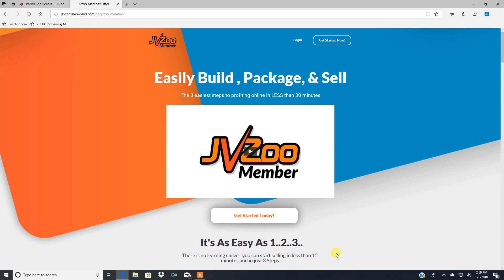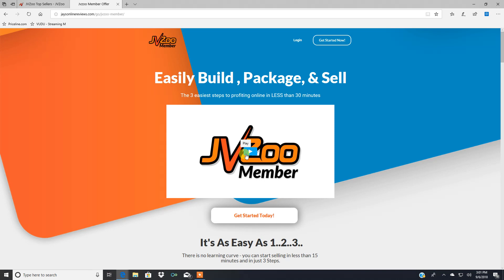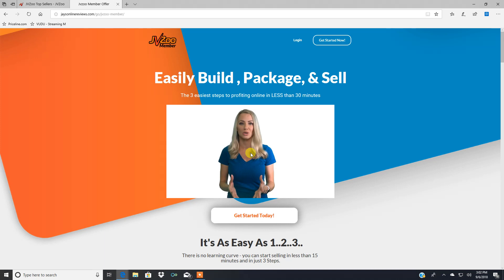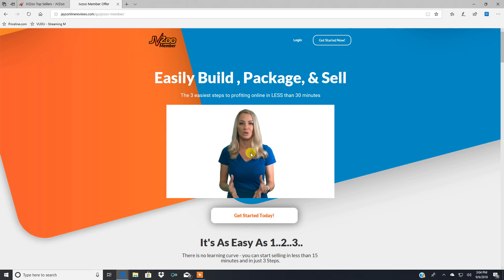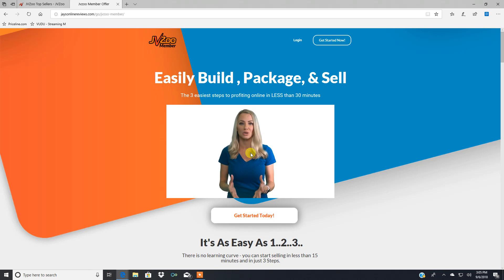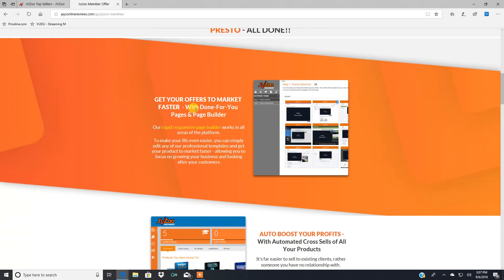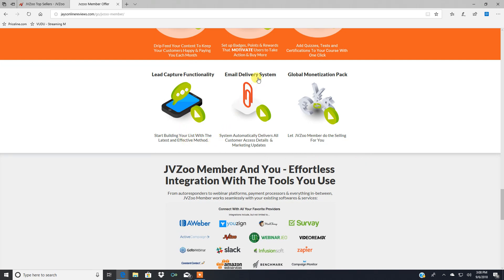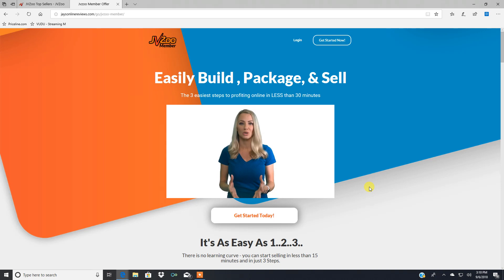Best Membership Management Software - Start Your First Membership Site In Minutes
6 in 1 Membership management software takes all the hassle and headache out of starting your very own membership site be setup and ready to go in literally minutes.

I am going to be doing a brief review + basically a product rundown of a great membership management software that is brand new @ brought to the market for people who want to start there own membership site without all the technical hassles that go along with starting  a membership site.

This membership management software was created by the JVZoo network a major affiliate network who is responsible for half a billion dollars in sales through their affiliate network to product vendors, and affiliates Worldwide.

Here is what JVZoo member can do for you and your business:

Free sales page creator creates stunning sales pages in minutes, free hosting for life, free professional templates to make your membership site look like a million bucks.

Free analytics, free cross sells, upsells, free email integration, and have your new membership site setup and ready to take orders in literally minutes.

With JVZoo member It is a quick 3 step process and voila! Your very first membership site is up and ready for action!

The possibilities are literally endless and I have just scratched the surface on what this membership website software can do.

All in all if you want to start a membership site, or are even thinking about starting a  membership site.

Trust me, when I say JVZoo member is the best membership management software to ever come out period.

I just wish it came out 5 years earlier.